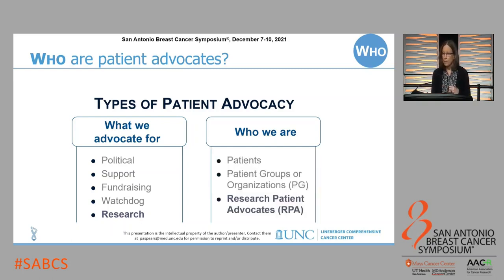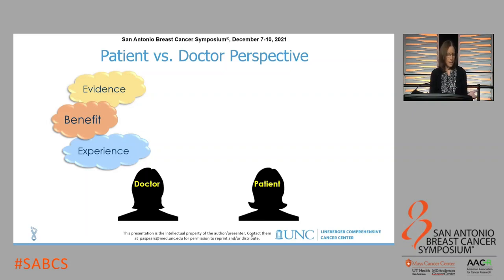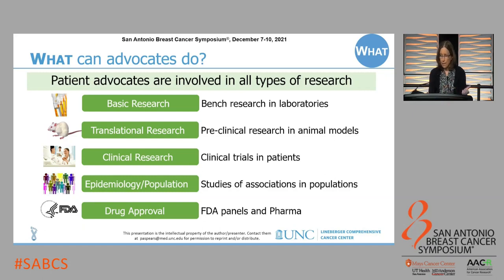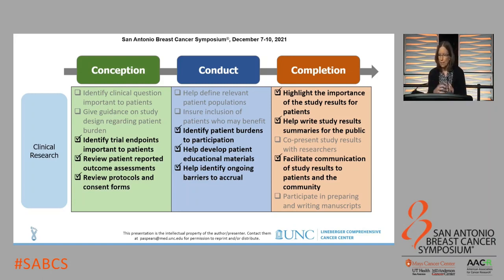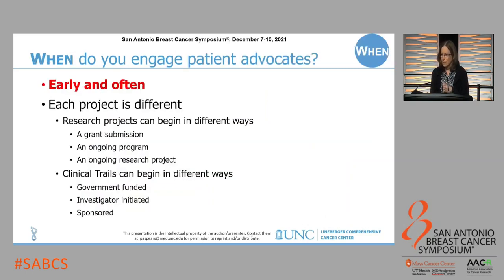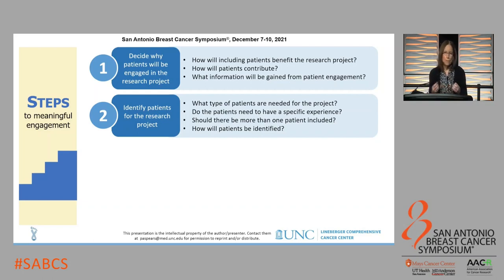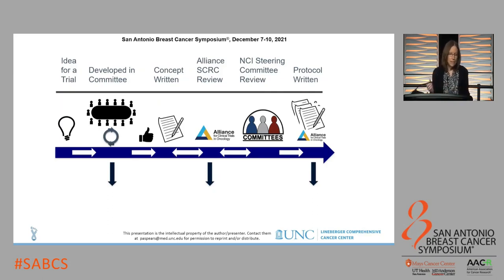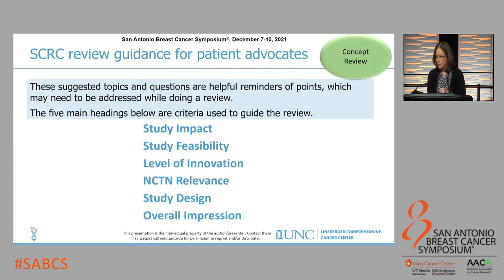SABCS 2021 Workshop: Clinical Research "How to include patient advocates in clinical research"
Clinical Research: From Study Design to Scientific Presentation
How to include patient advocates in clinical research
Patty Spears, BS
University of North Carolina at Chapel Hill
Chapel Hill, NC